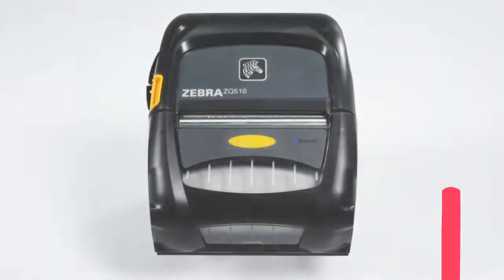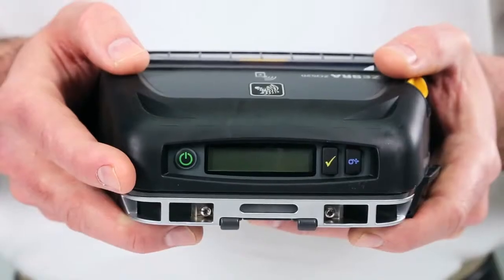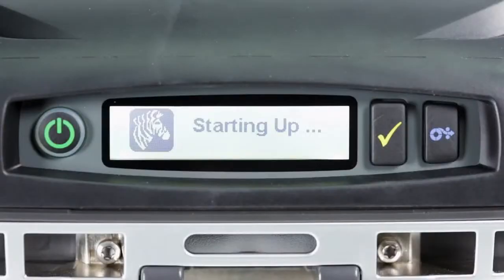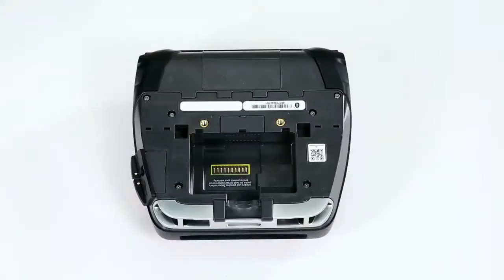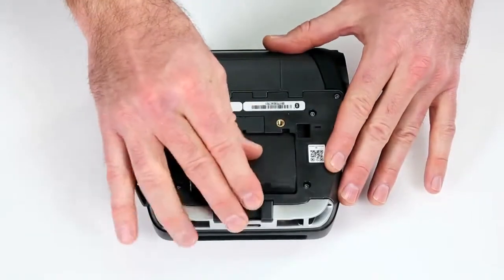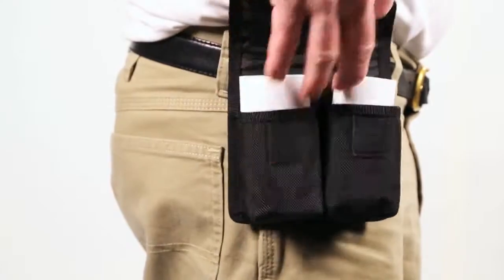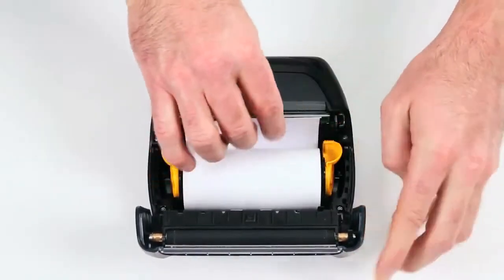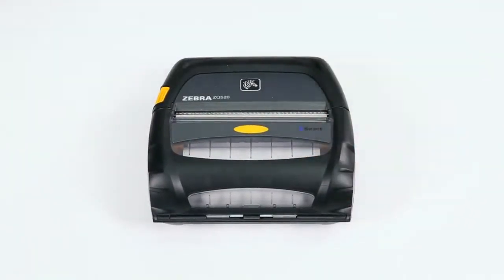ZQ500 Series Mobile Printers ปริ้นเตอร์ ชนิดพกพา สะดวกสะบายในการใช้งาน